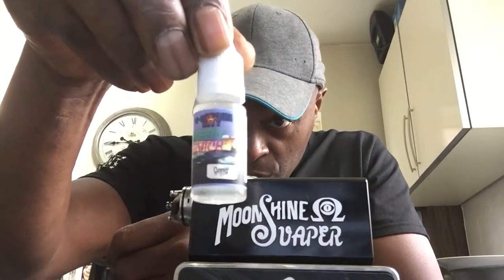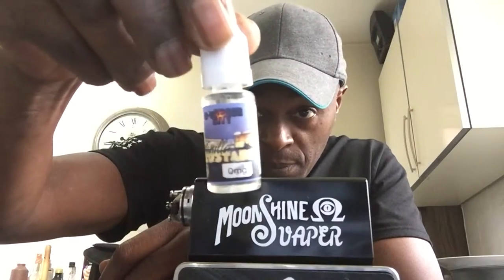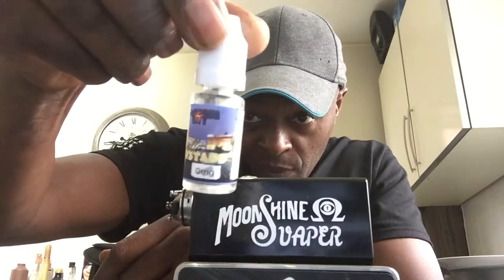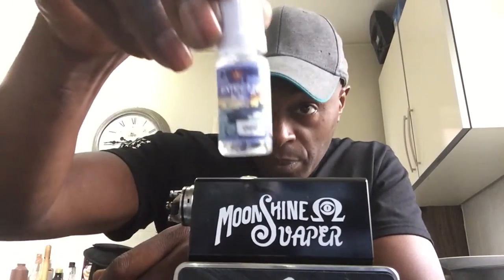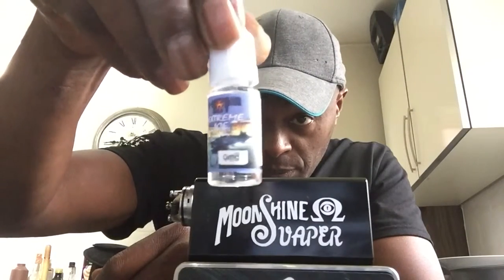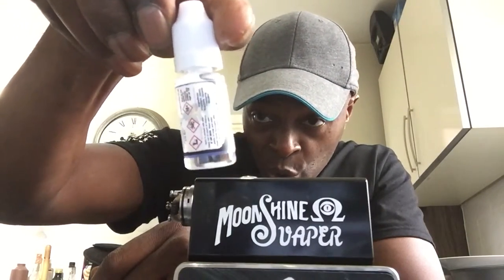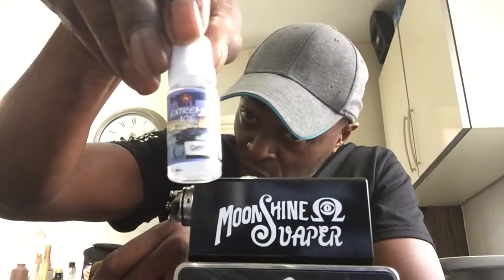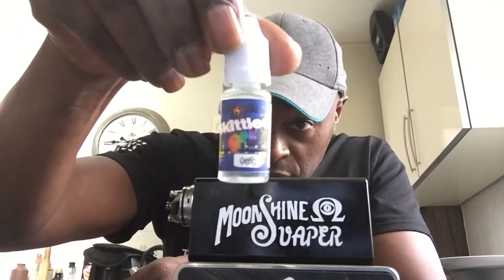Moonshine vaper Review E-vapour city shop home brew juices